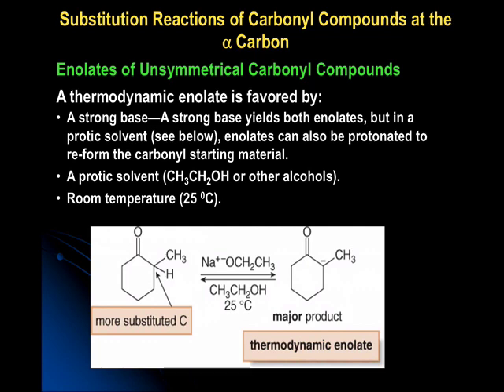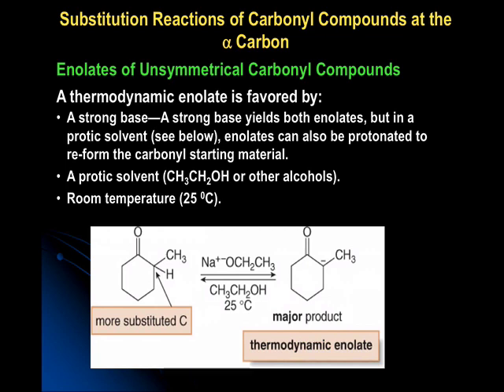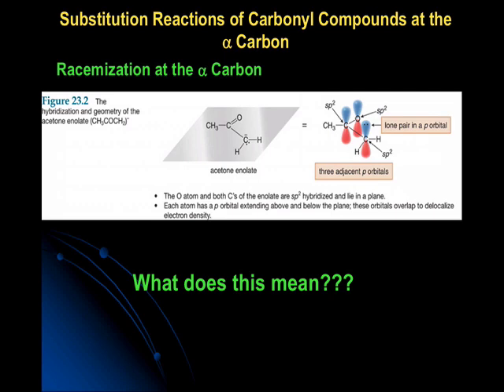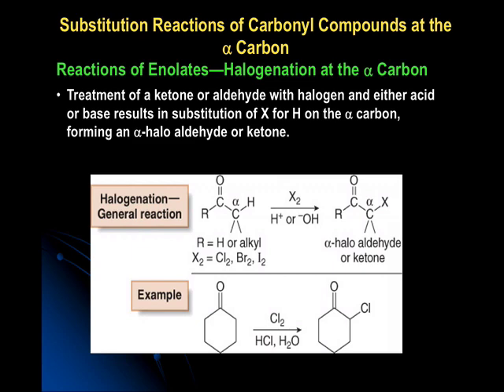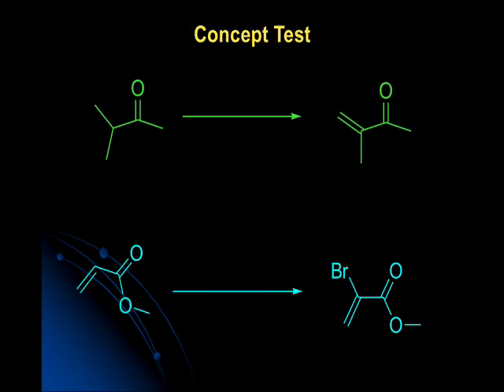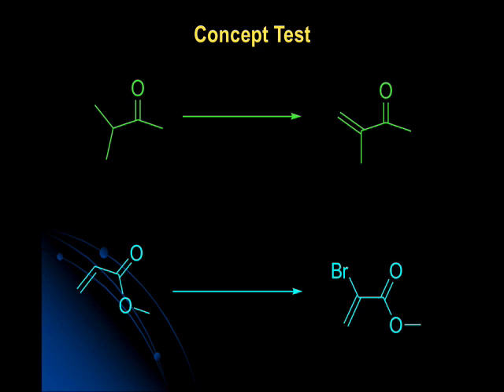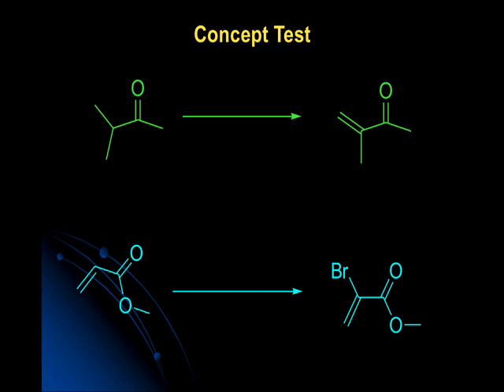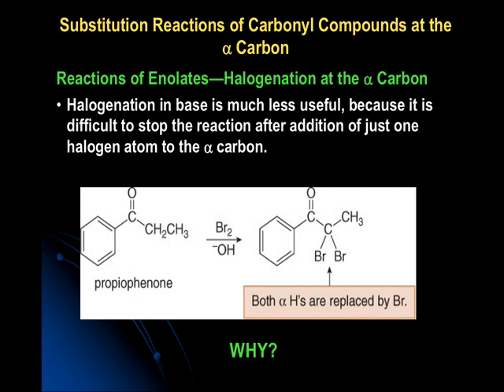Chapter 18.1 part 2 2018